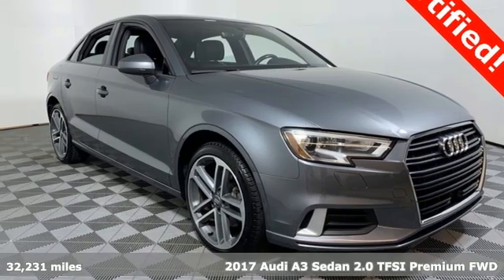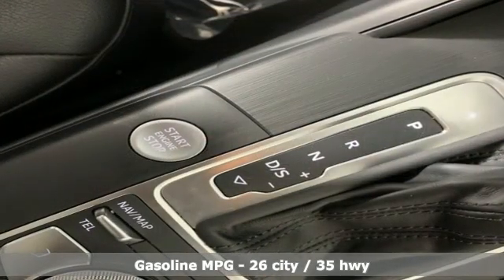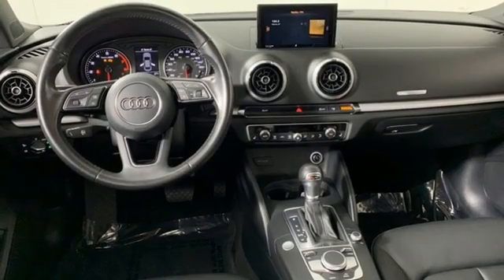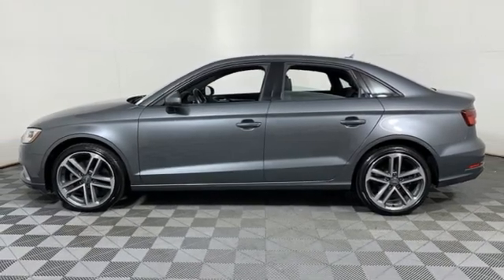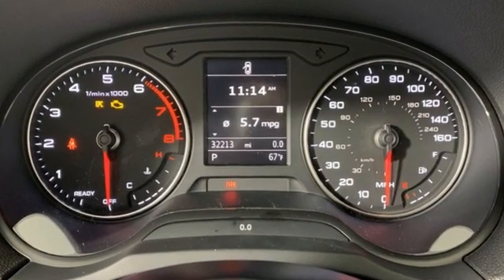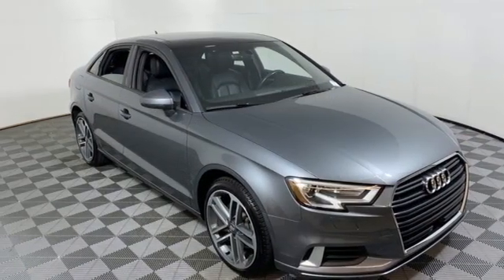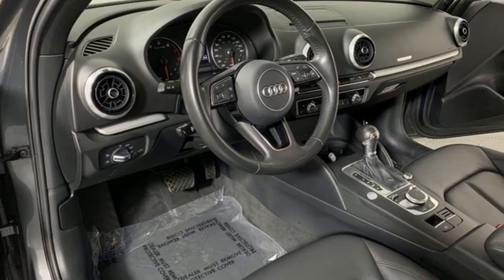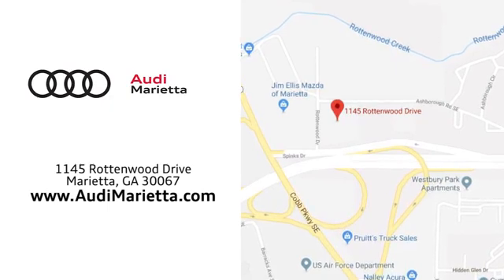Used 2017 Audi A3 Marietta Atlanta, GA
Year: 2017
Make: Audi
Model: A3
Trim: 2.0T Premium
Engine: 2.0L 4-Cylinder TFSI
Transmission: 6-Speed Automatic S tronic
Color: Gray
Interior: Black
Mileage: 32231
Stock #: U82061
VIN: WAUAUGFF3H1025345

Address:
1715 Cobb Parkway South